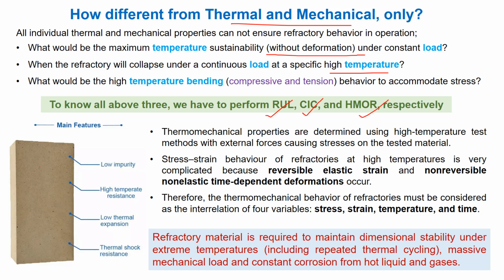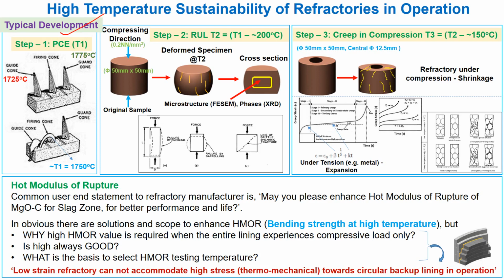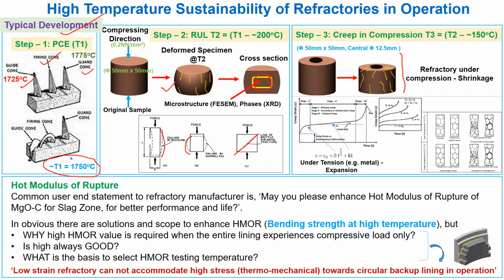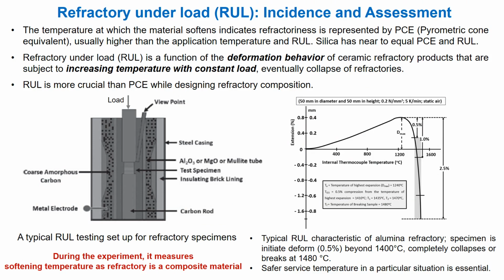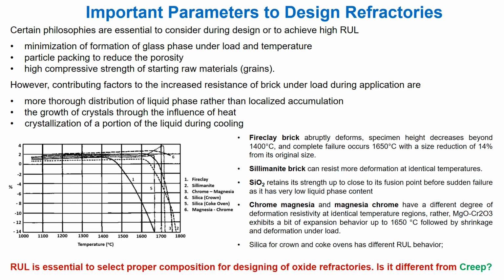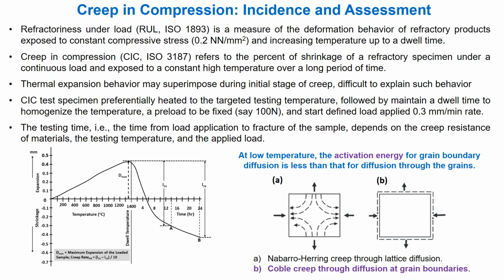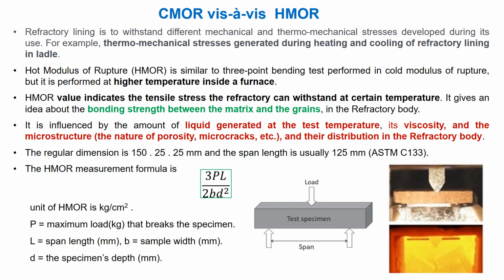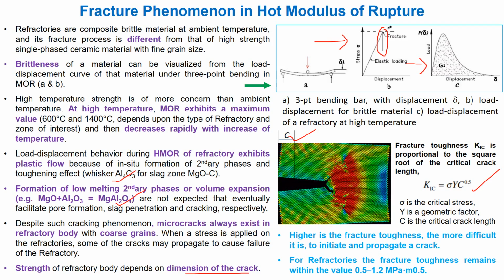Lecture Series 1 - Lecture 7 Thermo-Mechanical Properties for Refractories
These are not only a combination of Thermal and Mechanical properties rather they will explain the refractory sustainability when both temperature and load are employed together.